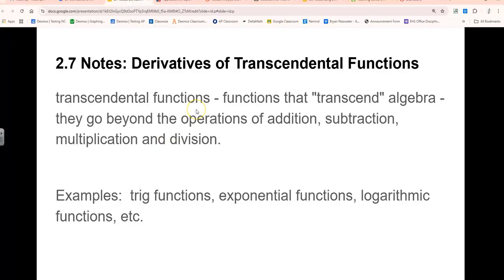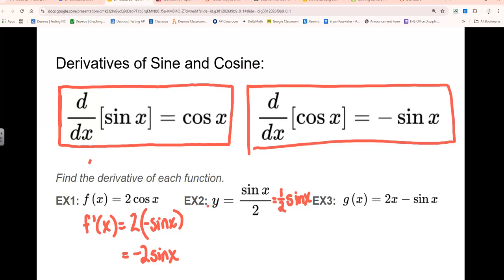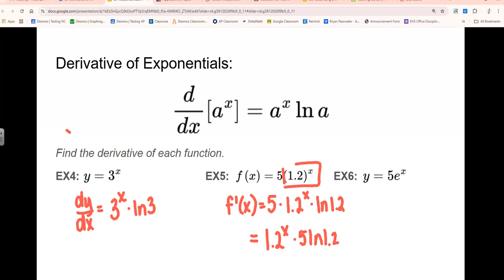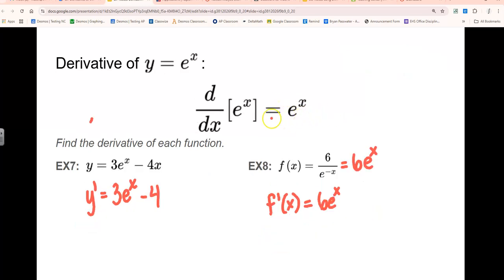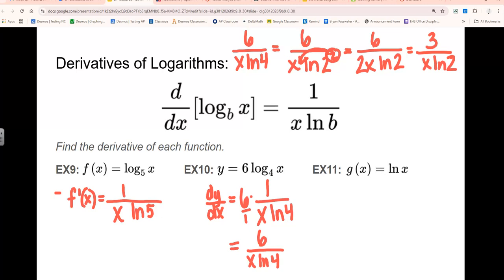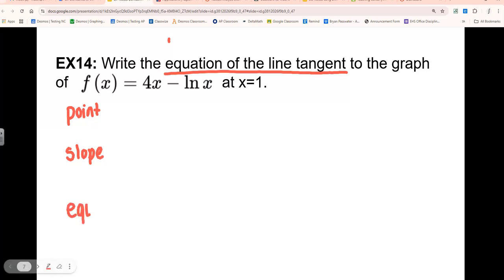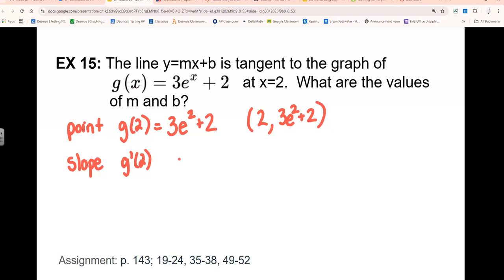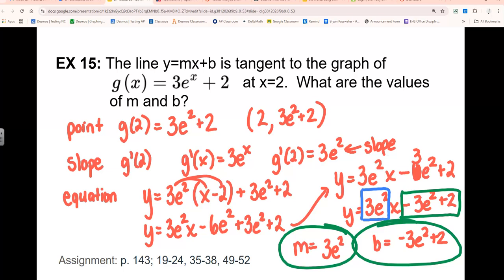AP Calc: Notes 9/25